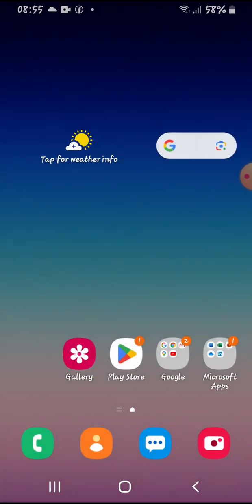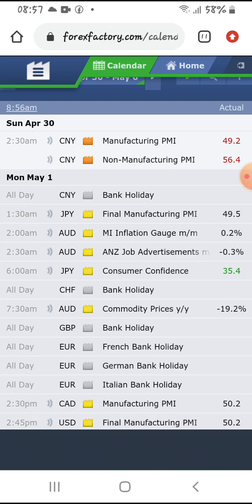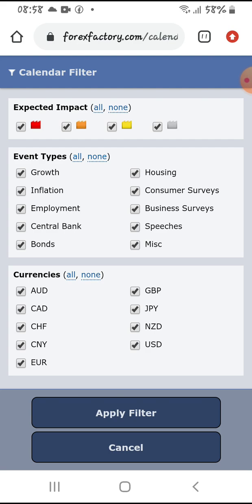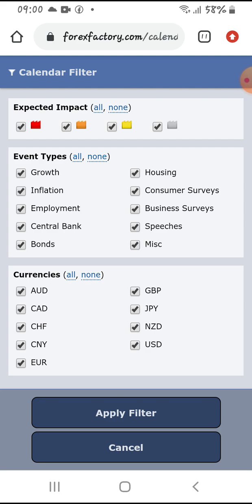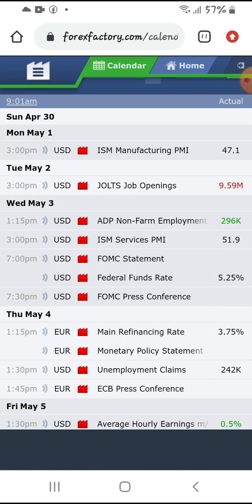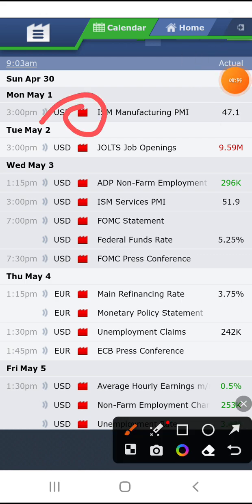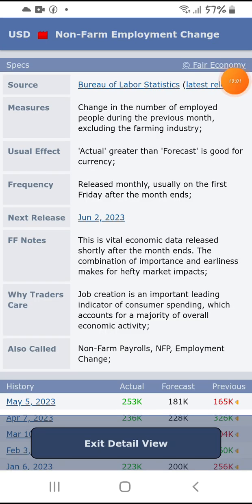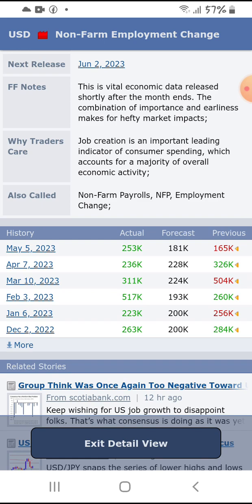how to use the news for forxe trading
how to trade the forxe news